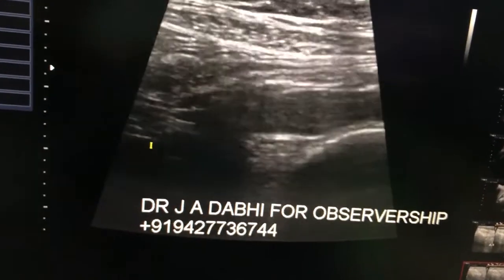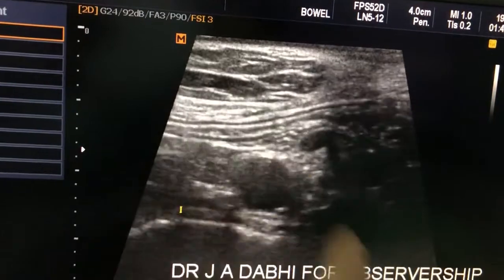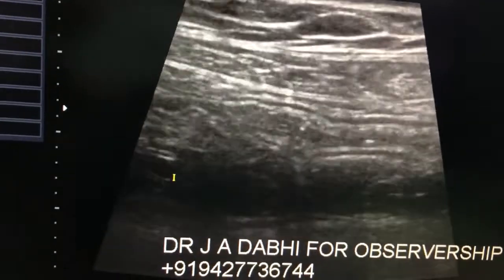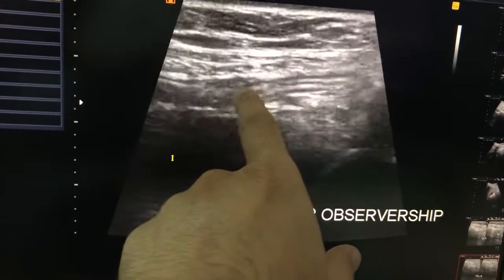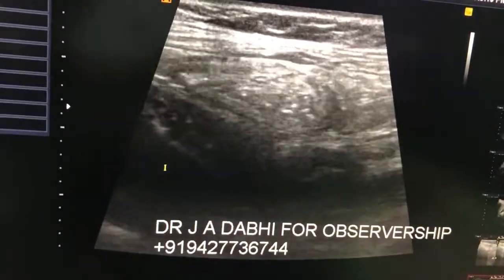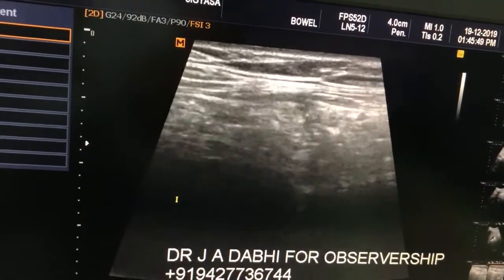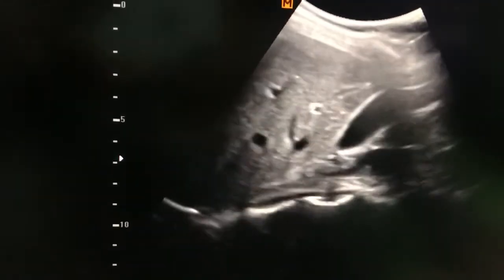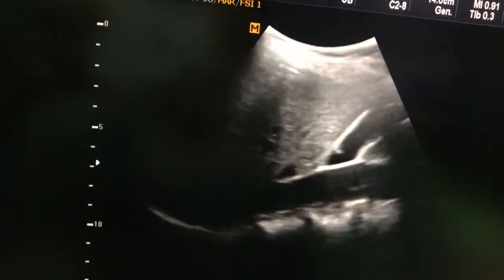Ileum with complain of indigestion